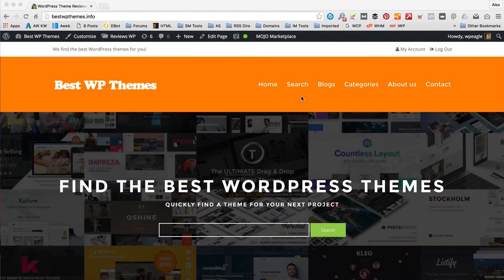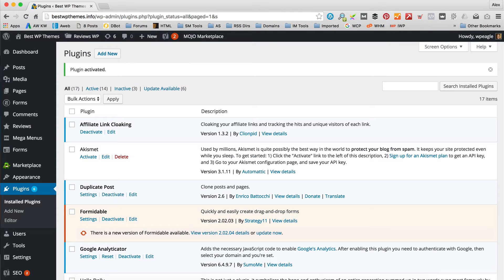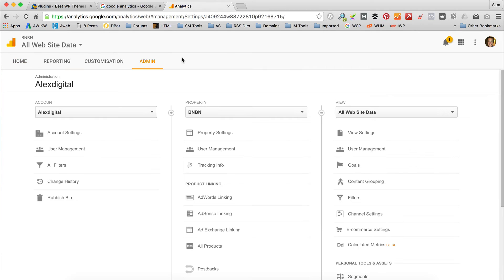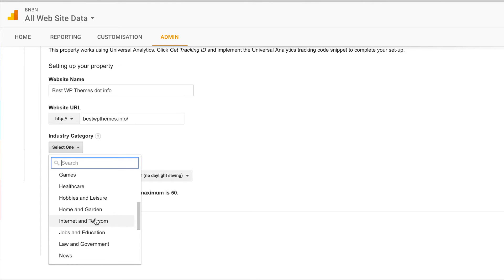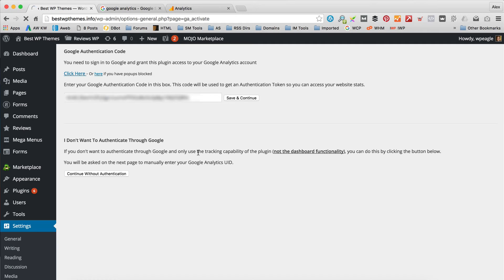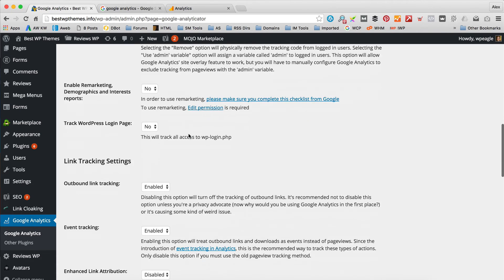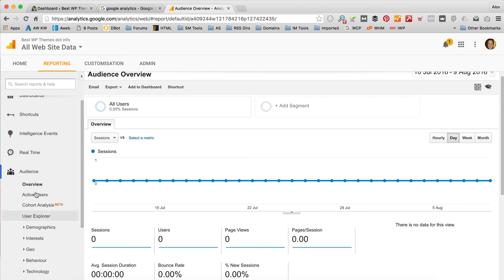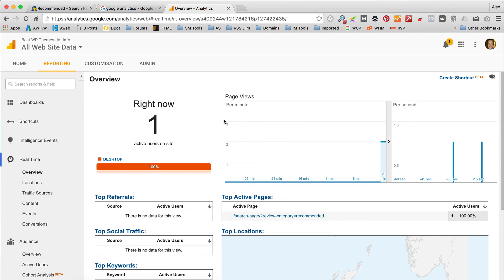Adding Google Analytics to your Affiliate site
Adding Google Analytics to your Affiliate Marketing site is a great way to track how many visitors you're getting to your site and how they are finding you.

In this video we setup a Google Analytics property and install a plugin to easily add the tracking code.